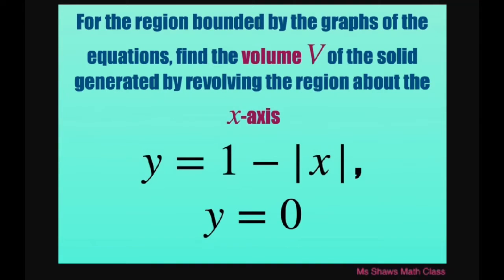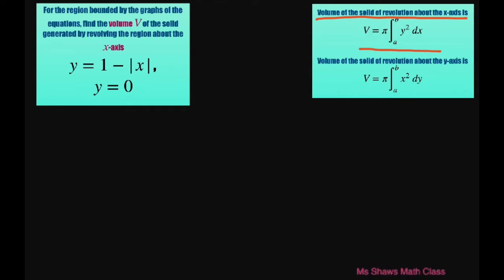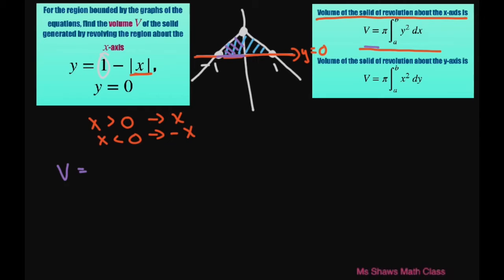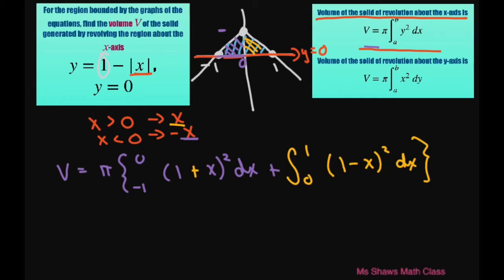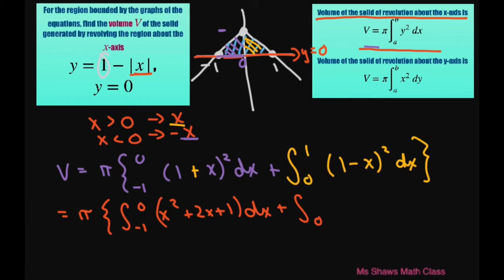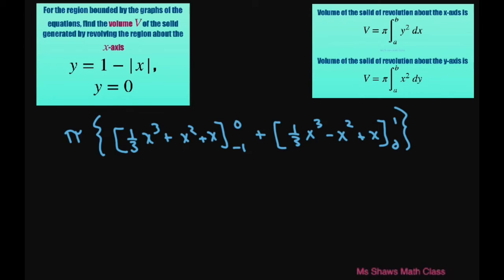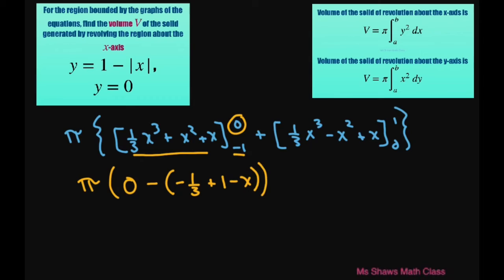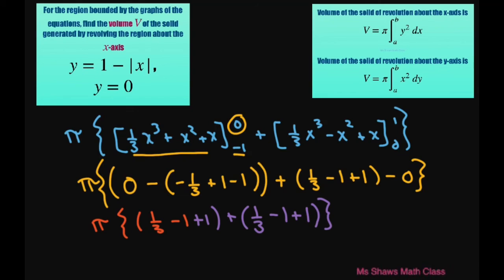Find volume of solid generated by revolving the region about x axis for y = 1 -| and y =0